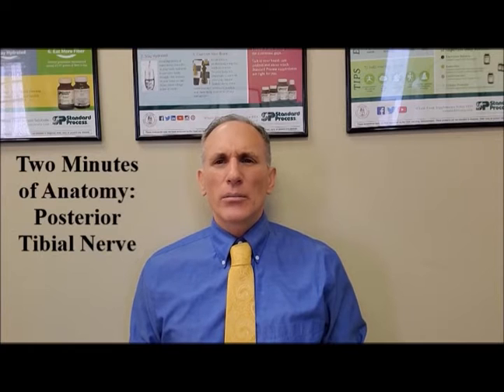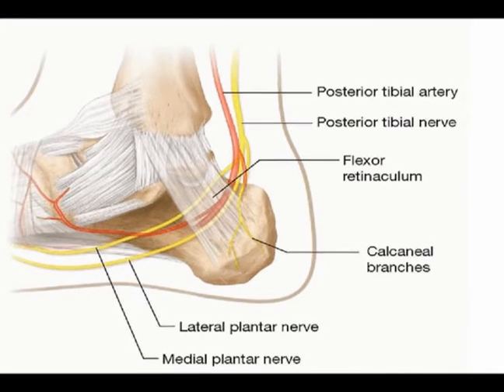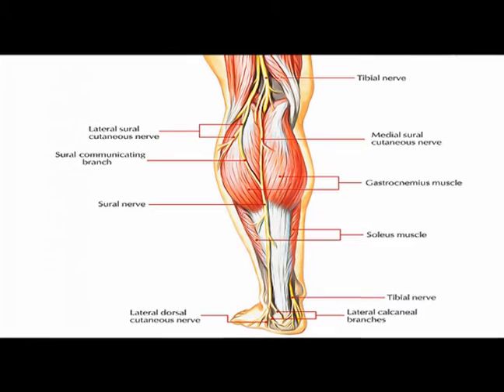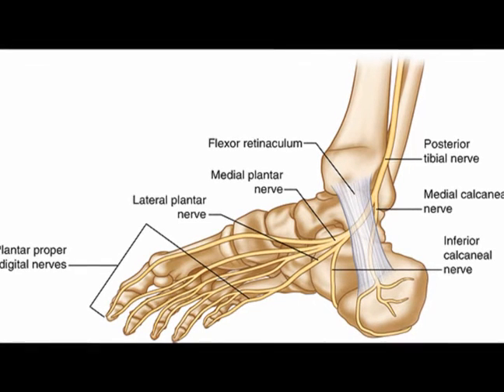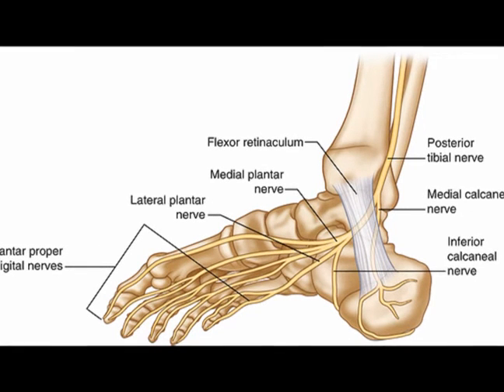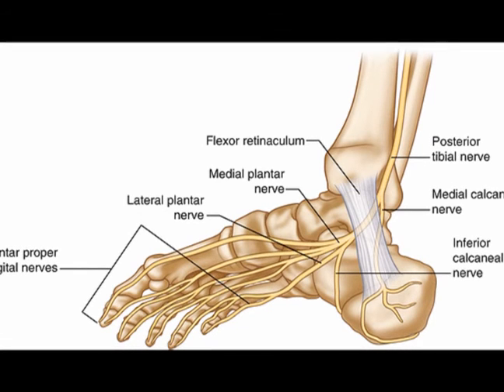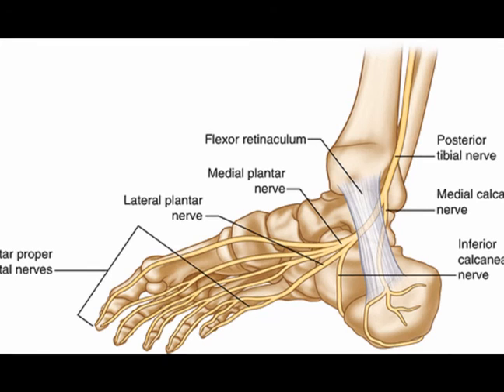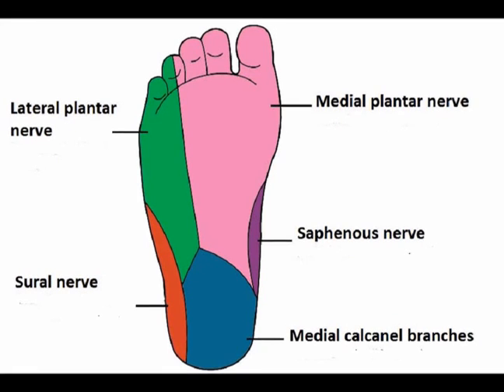Two Minutes of Anatomy: Posterior Tibial Nerve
Posterior Tibial Nerve
The posterior tibial nerve is the name of the distal end of the tibial nerve as it passes around the medial malleolus in the tarsal tunnel.

Anatomically, it is a continuation of the tibial nerve. It does not represent a branch of the tibial nerve or a distinct structure.
Some texts will refer to it as the tibial nerve.
There is no anterior tibial nerve at the level of the foot or ankle.

It is called the posterior tibial nerve due to its clinical significance. The posterior tibial nerve is susceptible to entrapment in tarsal tunnel syndrome

The tibial nerve runs under the arch of the soleus and continues distally to descend posterior to the medial malleolus, where it earns the distinction of the posterior tibial nerve, and into the foot as the medial and lateral plantar branches.

The posterior tibial nerve as a distinct entity provides motor innervation to the intrinsic muscles of the plantar foot.

Just distal to the tarsal tunnel, the tibial nerve gives off its terminal branches, the medial and lateral plantar nerves, which continue to supply motor and sensory innervation to the plantar foot. The medial plantar nerve travels deep to the abductor hallucis to branch into common plantar and eventually proper plantar digital nerves to the first through fourth digits. The lateral plantar nerve travels obliquely to the lateral side of the foot deep to the flexor digitorum brevis and superficial to the quadratus plantae muscle. This nerve then gives off a deep branch, which supplies deep muscles of the foot, as well as a superficial branch which continues coursing laterally. This superficial branch of the lateral plantar nerve terminates as common and proper plantar digital nerves supplying the fourth and fifth digits.